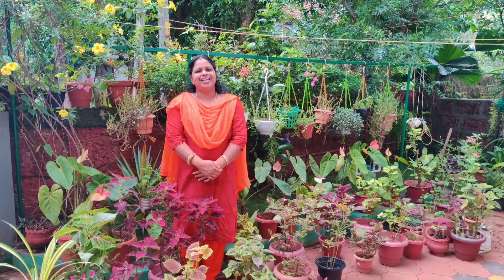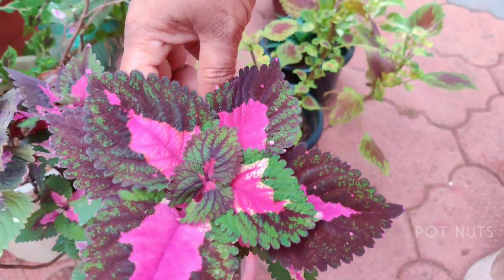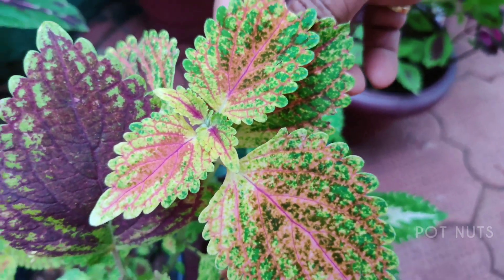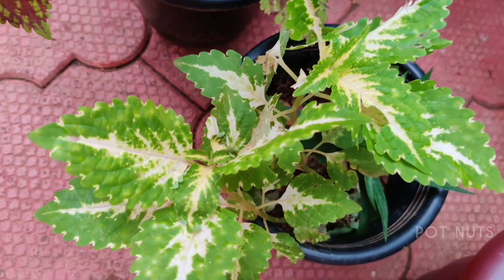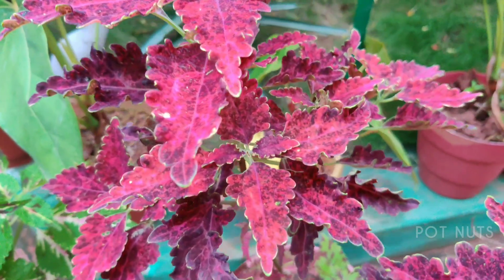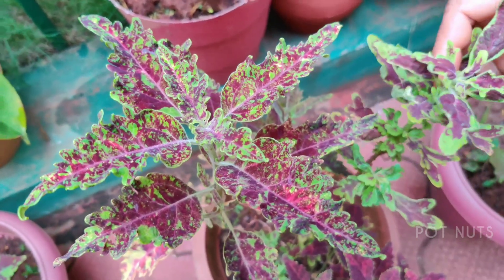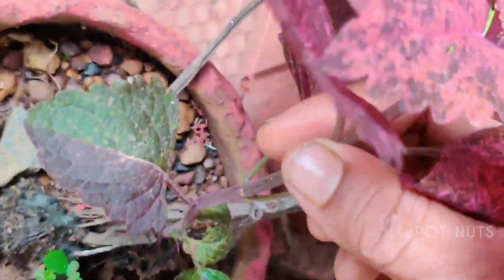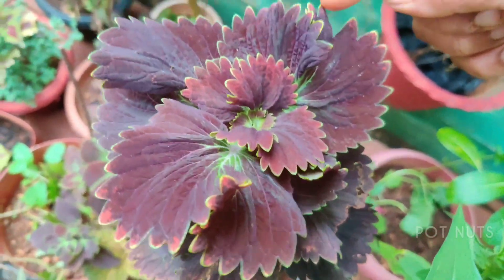കണ്ണാടിച്ചെടി Collection😍 || 16 Variety😍 || Pot Nuts